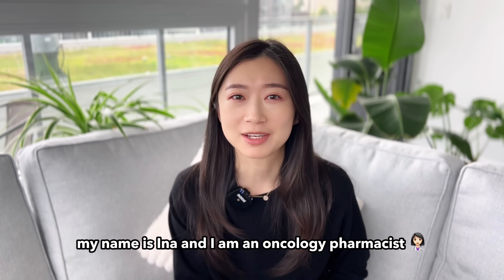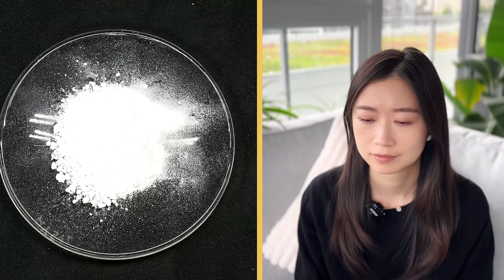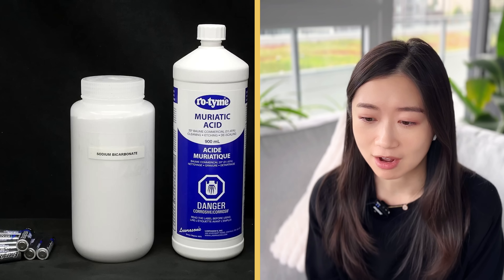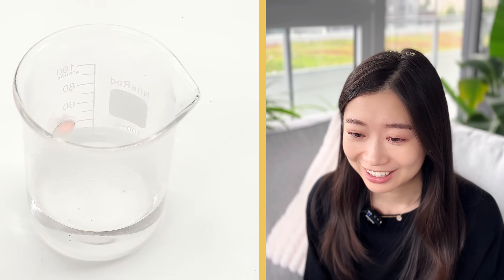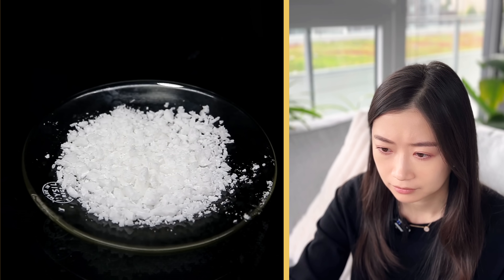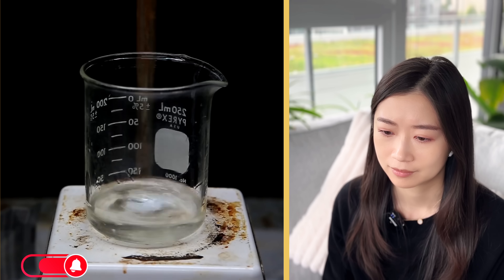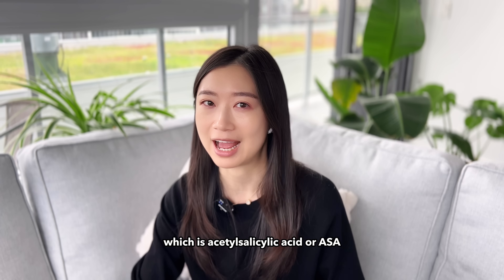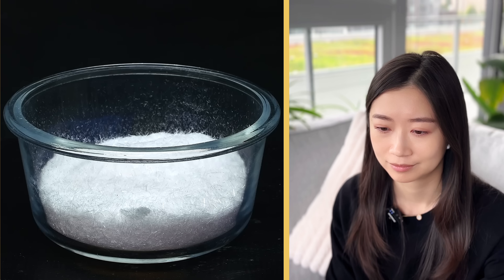Pharmacist Reacts to NileRed: Making Prescription Drugs For 17 Minutes Straight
I watch NileRed run his compounding pharmacy at home! All jokes aside please don't try this at home, the products made are definitely not pharmaceutical-grade!

0:00 Intro
0:25 Turning Batteries into Lithium Carbonate
8:50 Extracting Lidocaine from Lube
12:35 Turning Aspirin into Tylenol

Mic: Rode Wireless Go II (I have the first generation)
My PC microphone for gaming
My gaming mouse (for small hands)
My gaming keyboard (highly recommended!)
Headset I use for gaming and editing
Headset I use for piano
My USB C Hub
My monitor light bar